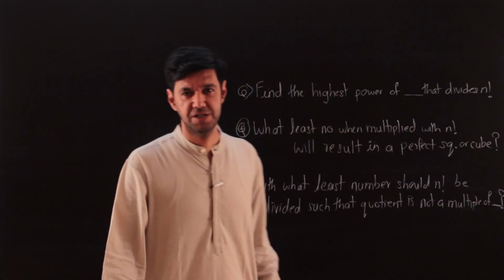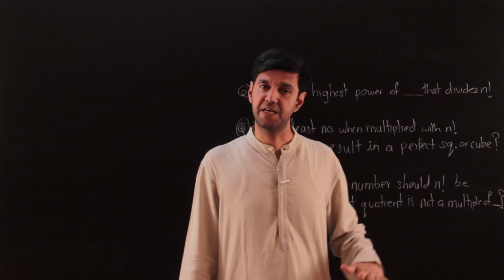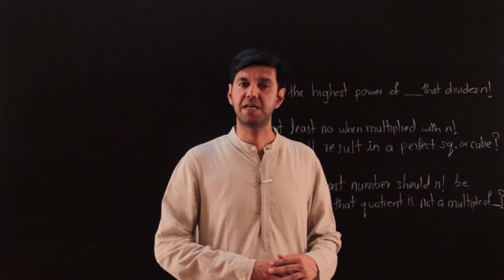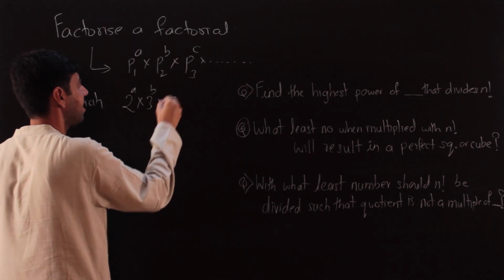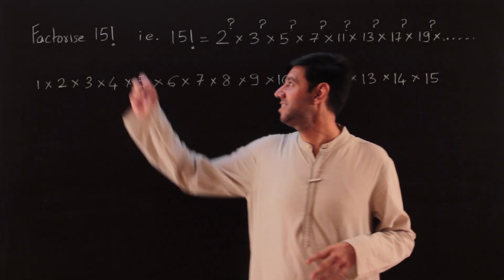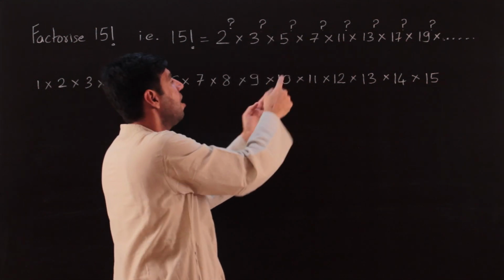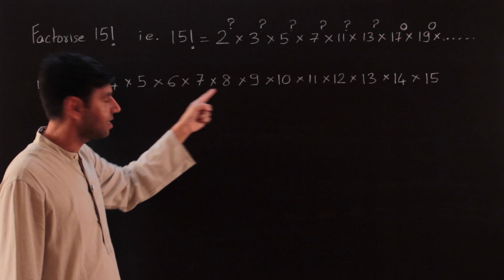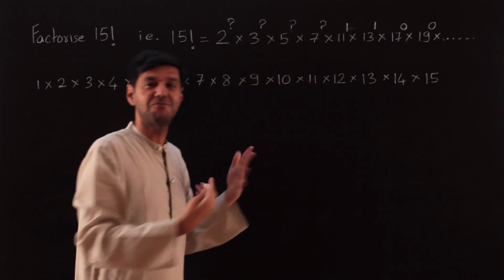Factorial 2 A